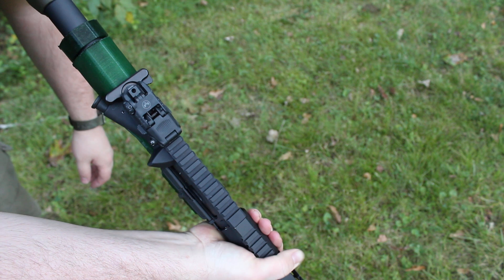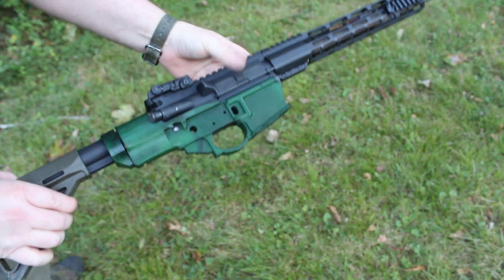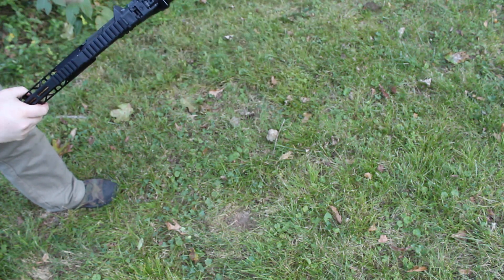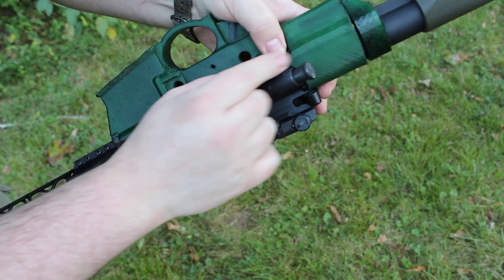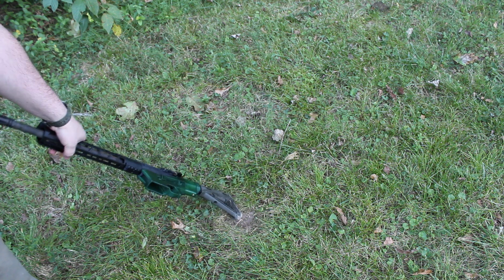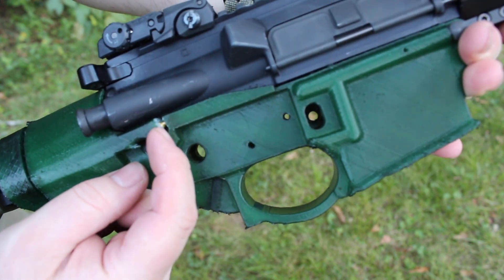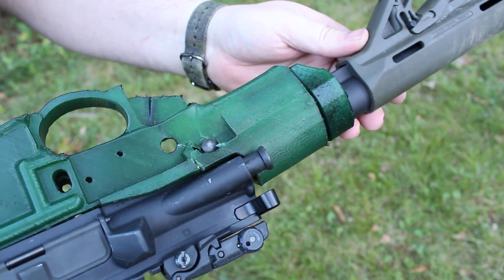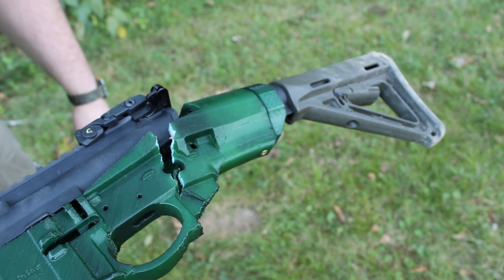Screw reinforced PCTPE AR-15 lower, destruction testing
Destruction of the 3d printed PCTPE AR15 Rev 4.0 Lower with 3.5" #10 deck screw reinforcement.

Filament is 1.75mm Taulman 3d PCTPE in natural dyed green with Rit Dye
Screws are Hardware store #10 3.5" deck screws
Printer is an Artillery sidewinder X1
print temp 243 C

00:00 Start of video
00:52 Impact Testing begins
03:05 Final Examination